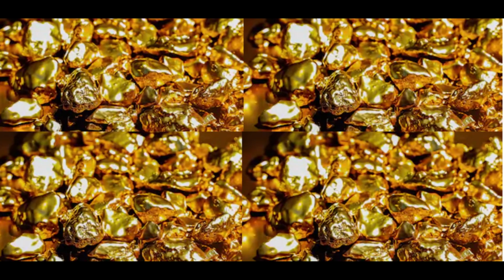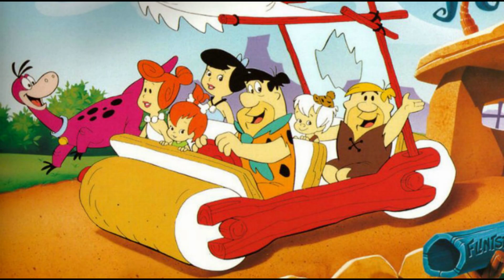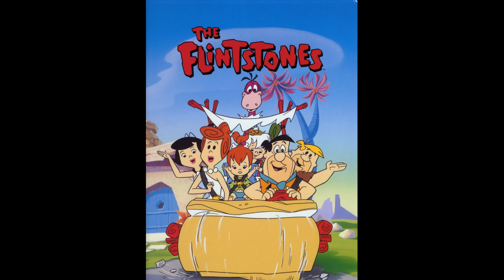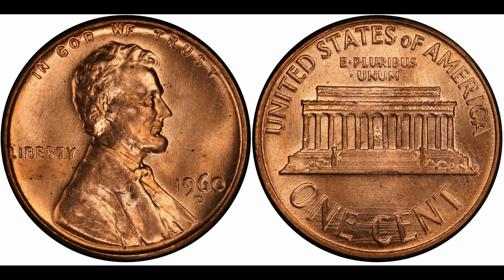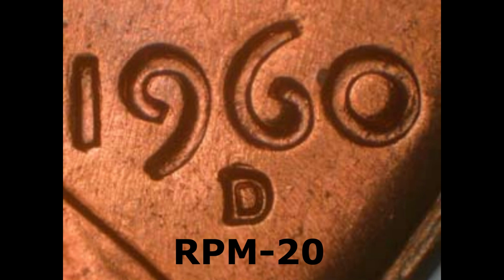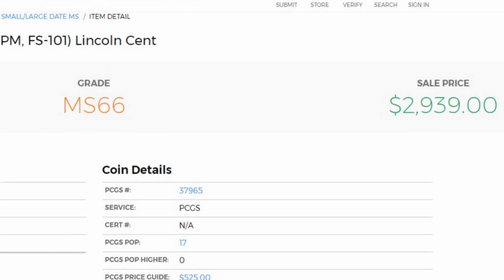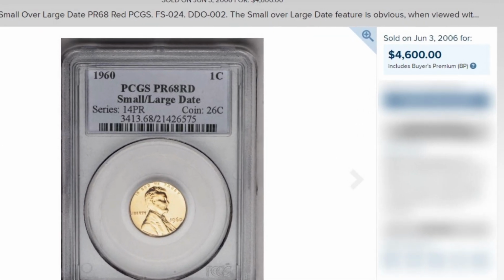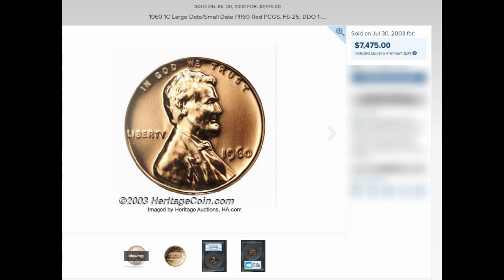$7,475.00 Lincoln Cent in This 1960 A Year in Review